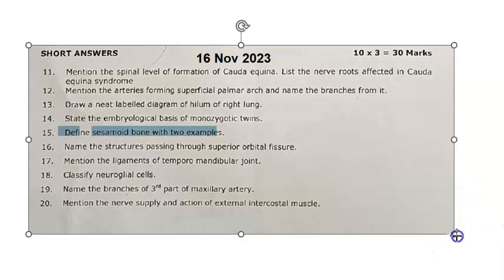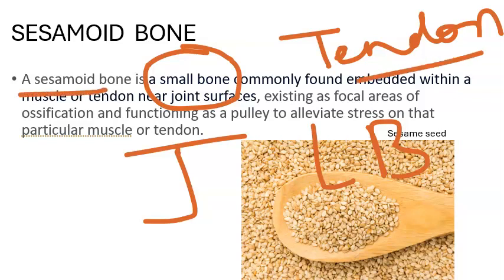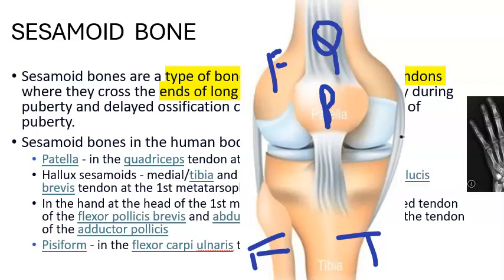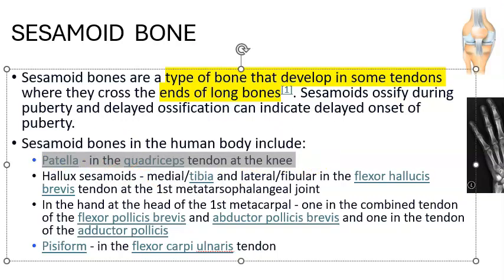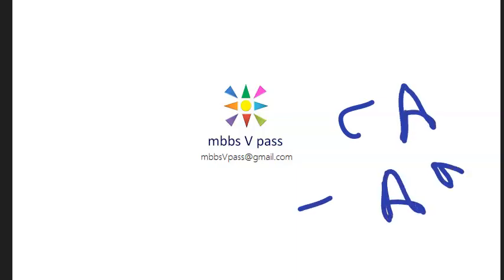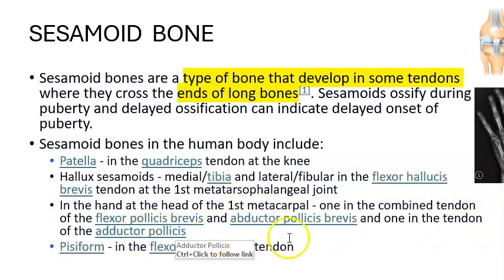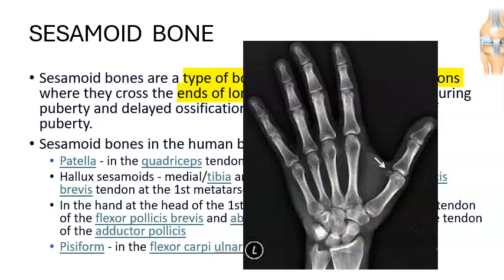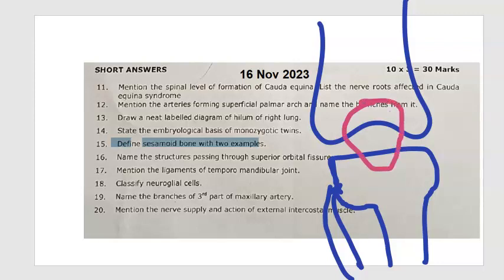Anatomy 201 Sesamoid Bone Patella Pisiform Carpal bones Define Solved Question Paper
Question 15, 16 Nov 2023, RGUHS University Anatomy Final Exam Question Paper Answers Solved PYQ